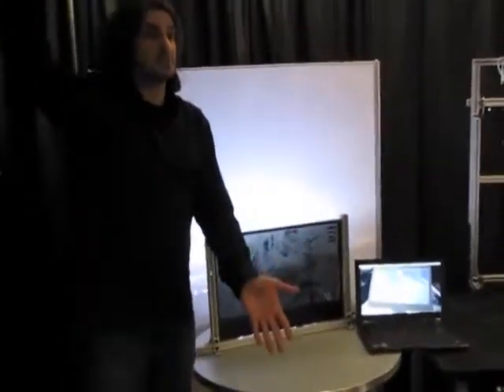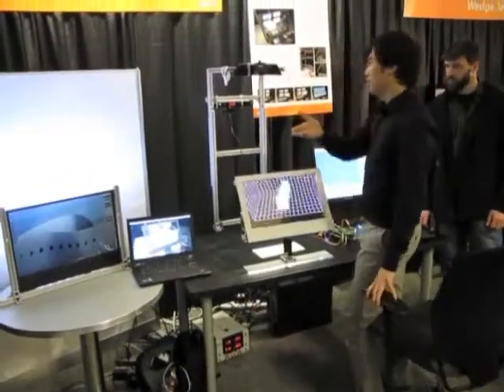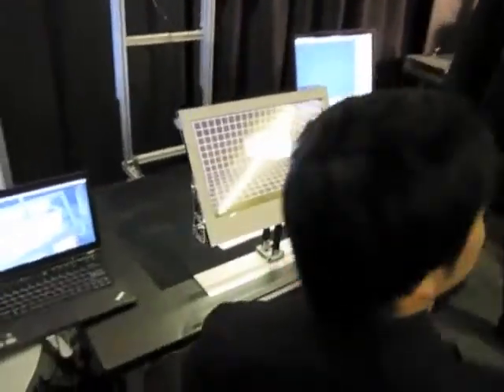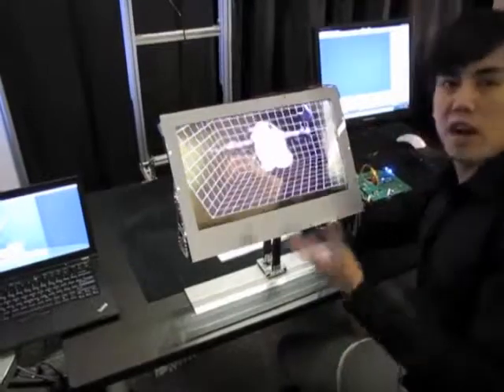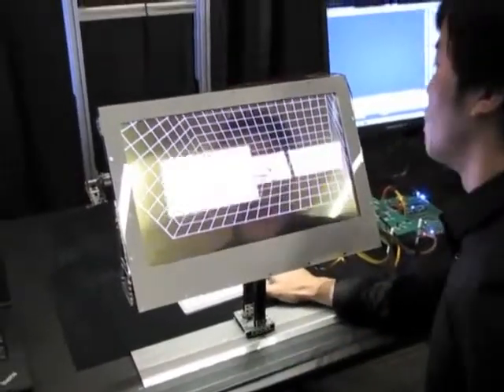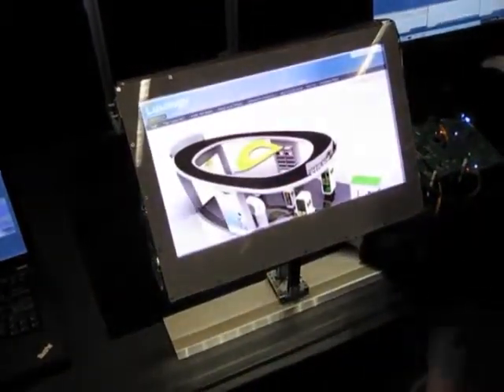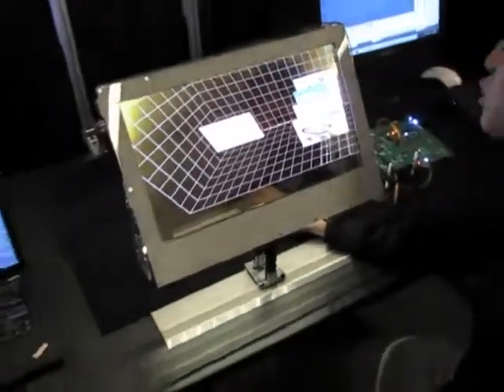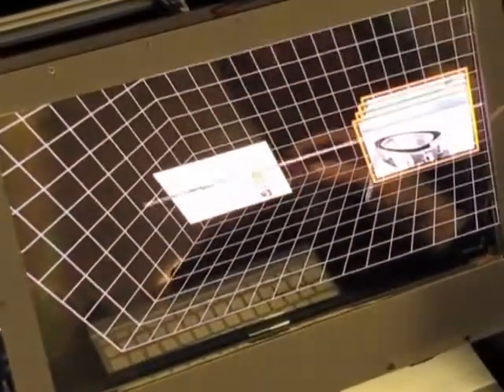Microsoft Research Transparent Display